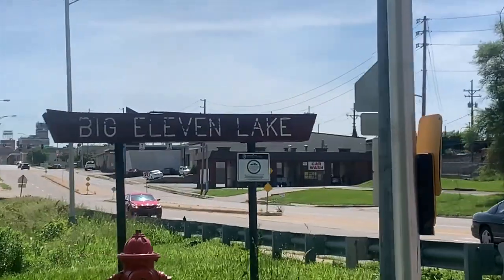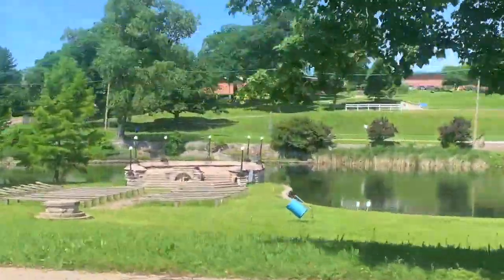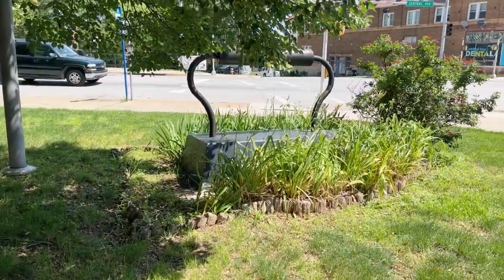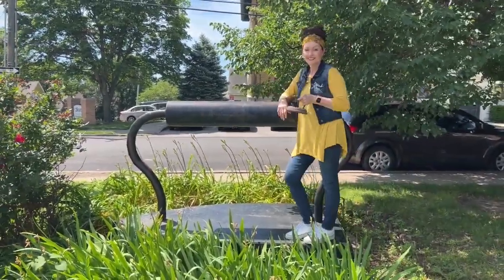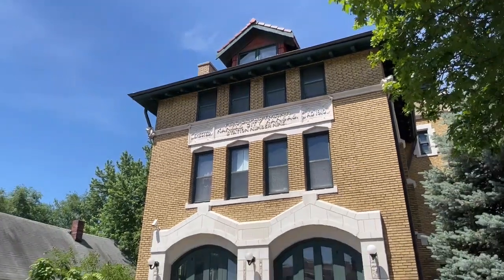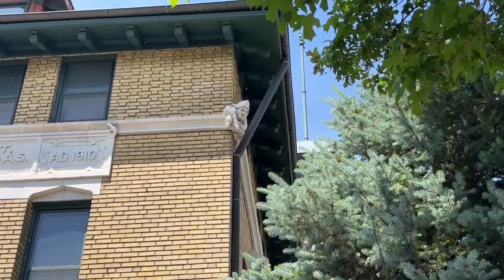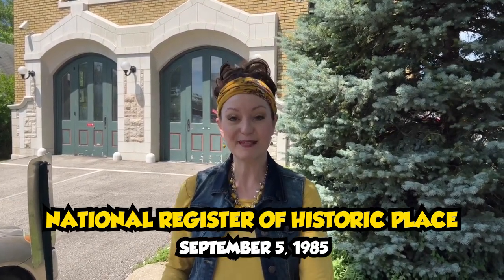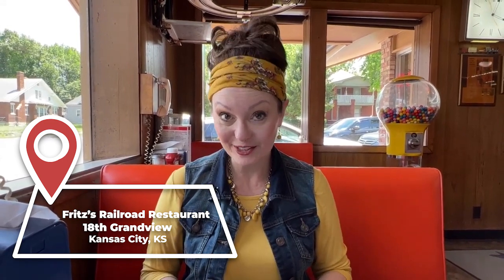Kansas City Budget Friendly Entertainment | Living in Kansas City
Looking for fun and affordable ways to enjoy Kansas City? You've come to the right place! In this video, we explore the best budget-friendly entertainment options that Kansas City has to offer.

Join us as we uncover hidden gems and affordable fun in the heart of Kansas City. Whether you're a local or just visiting, these tips will help you make the most of your time without breaking the bank!

Are you thinking about moving to Kansas City? Let's explore what it's like living in Kansas City!
There's a lot to love about living in Kansas City. The small town feel is combined with all the amenities of a big city, making it the perfect place to call home! Kansas City is a great community, and as such, there are a ton of very exclusive amenities and perks that are only offered to residents of this Kansas City suburb.
The schools in the area are some of the best, and the community is extremely friendly and welcoming. There's always something to do, whether you're taking advantage of the many parks and recreation facilities or exploring the shops and restaurants downtown.
So many things make it a great place to raise a family.  From sports to entertainment, to parks and more. We can definitely help you secure something if you are interested in moving to Kansas City metro area.
If you're thinking about living in Kansas City, or any other suburb, make sure that you give us a call, shoot us a text, send us an email, or schedule a Zoom call. We'd love to help you make a smooth move to Kansas City!
Chapters

To have Anita send you a Free Home Report for your property go

🤔Thinking of Moving to Kansas City? 🤠
📝 Preferred Kansas City Mortgage Partner:
If this is your first time to this channel, and you want to know everything about eating, sleeping, working, playing, the good, and the bad of living in the Kansas City Metro area, then subscribe▶ and tap the bell🛎 for notifications so you can be the first to know about the current market in Kansas City.😁

We get calls and emails everyday from people just like you, looking for help on making their move to Kansas City and we absolutely love it.😍 Whether you are moving in 9 days or 90 days, give us a call☎, shoot us a text📝, or send us an email📨 so we can help you make a smooth move to Kansas City.🤠

🆓 FREE Moving Checklist:

🆓 FREE Neighborhood Snapshots:

Jackson County:
Johnson County:
Cass County:

🤠 All about Kansas City:
Yellow Brick Group, LLC Brokered by EXP Realty
🏠 REAL ESTATE AGENTS! 📈 WE ARE EXPANDING!
KCRAR Consumer Protection Notice:
KCRAR Information About Brokerages Service:

00:00 Introduction
00:48 Kansas City Metropolitan Area
01:18 Waterway Park
02:22 Big Eleven Lake
03:14 Big Iron
04:40 Old Fire Station #9
06:02 Fritz Railroad Restaurant
07:07 Outro